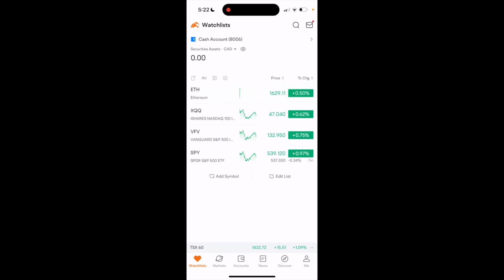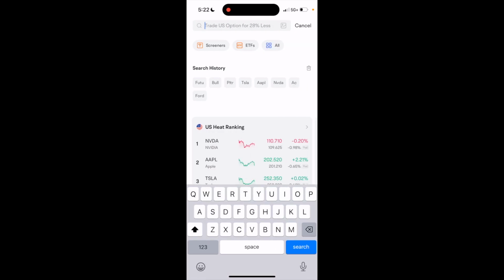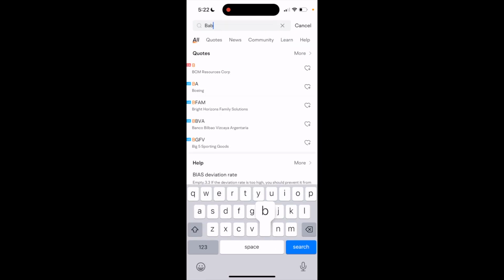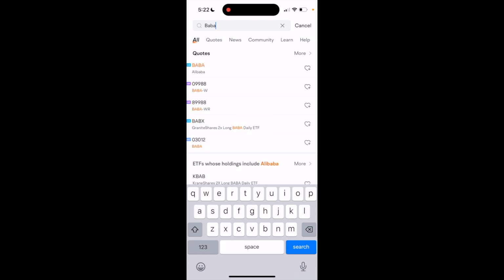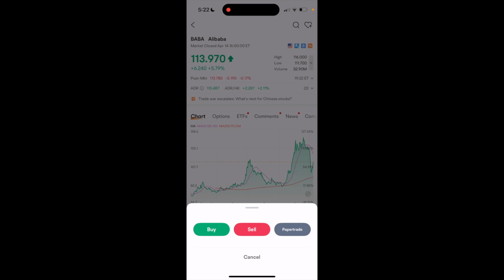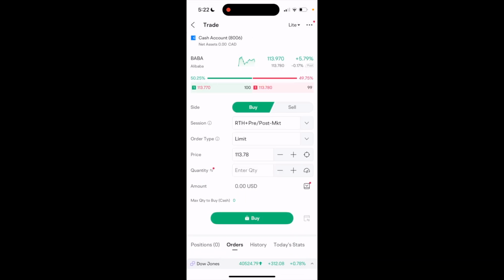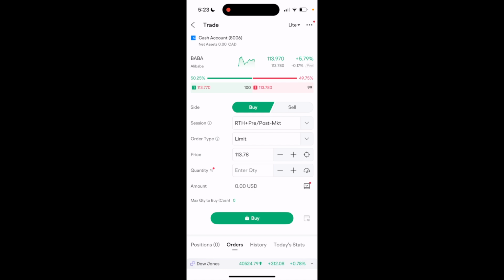How To Buy Alibaba Stock (BABA) On Moomoo | Step By Step Guide - Moomoo Tutorial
Want to invest in Alibaba stock (BABA) through the Moomoo trading platform? This step-by-step guide will show you exactly how to search for BABA, review its market data, and place a market or limit order with confidence. Whether you're using Moomoo for the first time or expanding your portfolio, this tutorial makes buying Alibaba shares quick and easy on desktop.

How to buy Alibaba stock using Moomoo desktop, Step-by-step guide to buying BABA on Moomoo, How to invest in Alibaba shares on Moomoo, Beginner’s guide to buying BABA stock on Moomoo, Moomoo tutorial for purchasing Alibaba stock